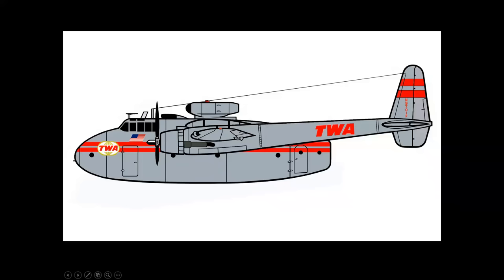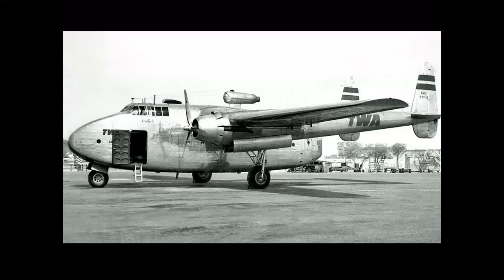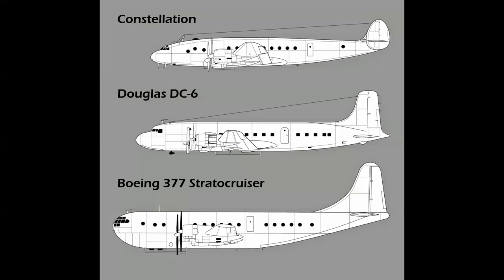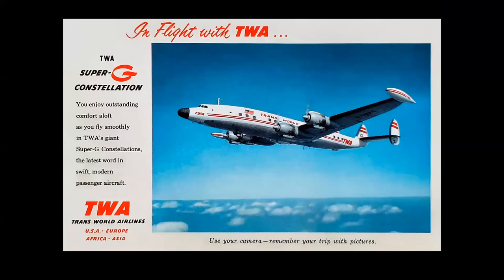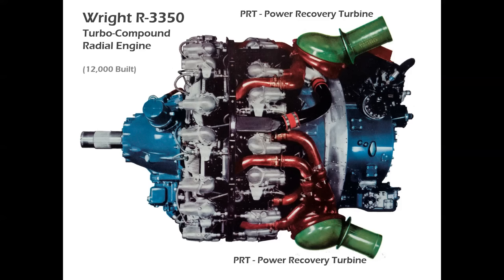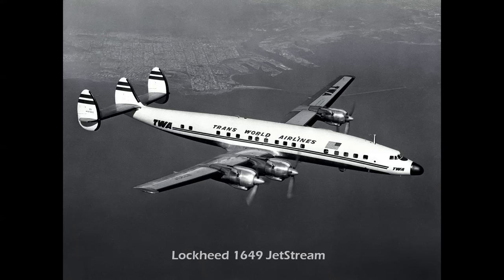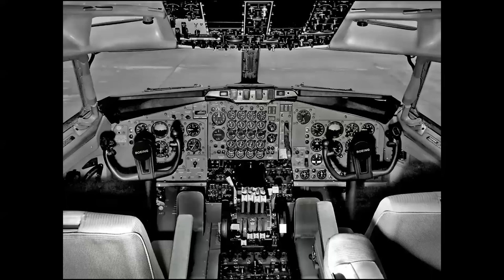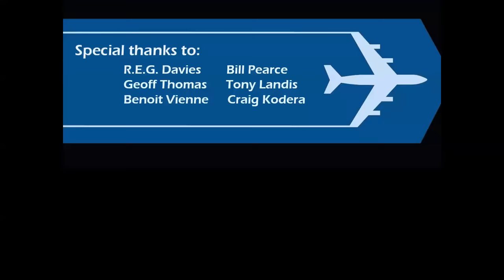LOCKHEED CONSTELLATION ENGINES - How were new engines delivered from the piston era to the Jet Age?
Want to continue receiving new aviation videos, weekly updates, and have Q&As with Mike?